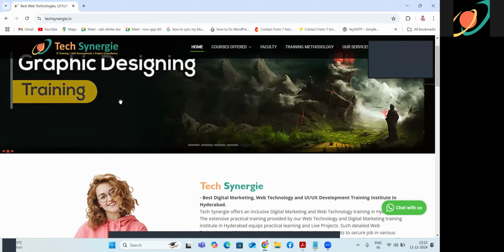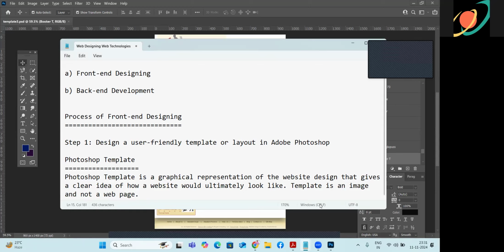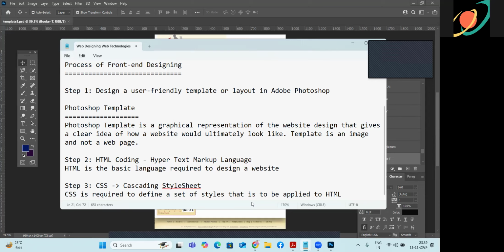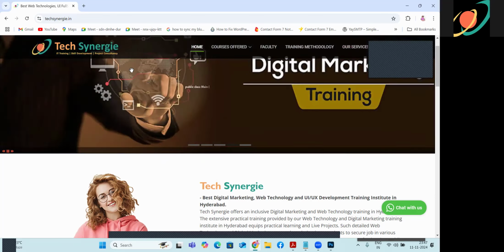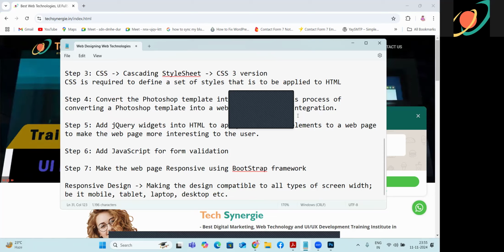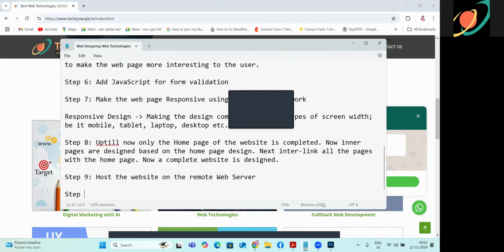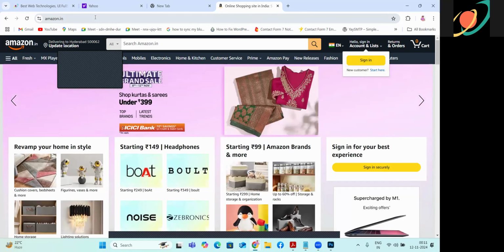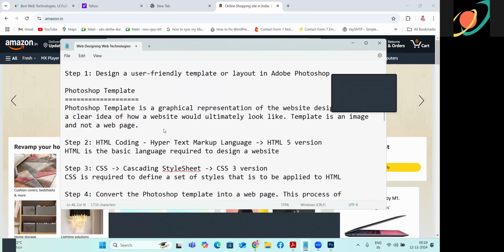Demo - 01: Professional Web Designing | Mr. Prasun | Tech Synergie Institute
Demo - 01 Professional Web Desi

💡 About Tech Synergie Institute :

Tech Synergie Institute is the No.1 quality training institute in India for the candidates who want to build their future in Information Technology. We are into online training, class room training, corporate training and one to one training with more passion and dedication. Tech Synergie Institute aims in providing best quality real time oriented trainings on Digital Marketing with AI, Web Designing, FullStack Web Development, FullStack UI/UX Development, React JS, React Native and Angular.

  🎈 Live Coding
  🎈 Real-time Environment
  🎈 Class Notes